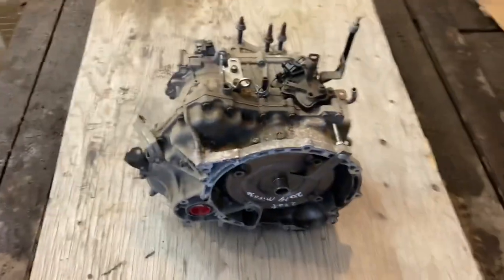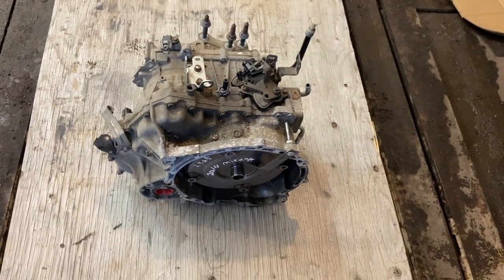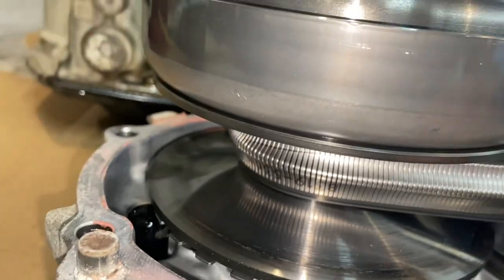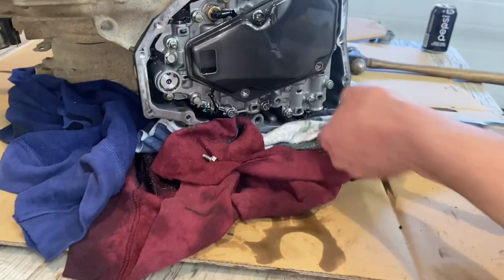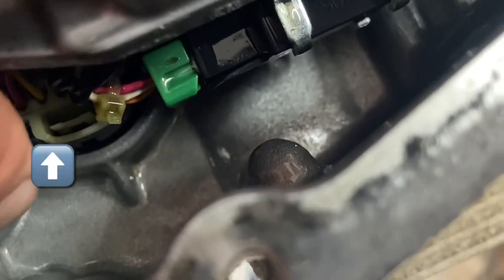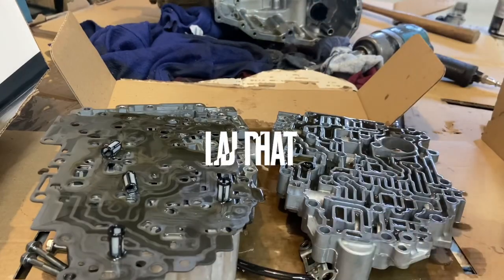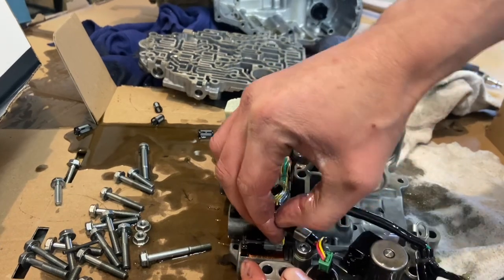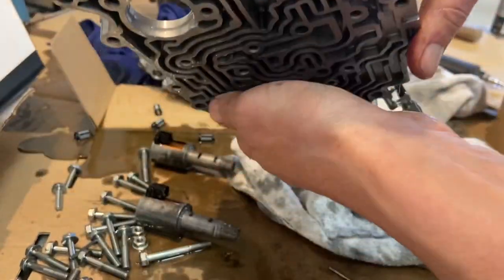Jatco Cvt teardown -Mitsubishi Mirage Part 1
In this video, I tear out the clutches/belt assembly and remove and teardown the valve body.

And here's a link to Mirage stuff on Amazon so I can make some extra pennies.